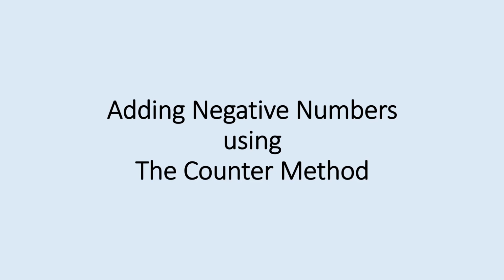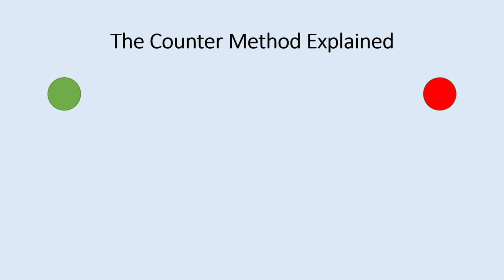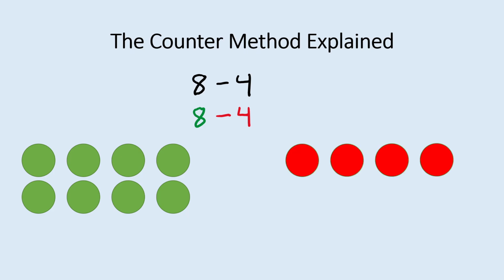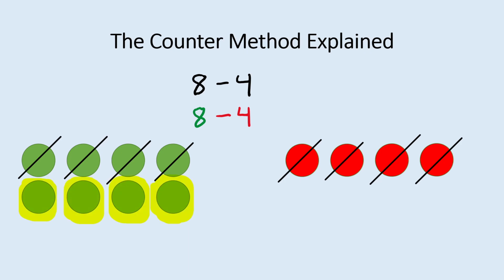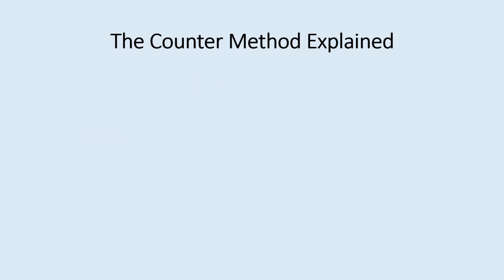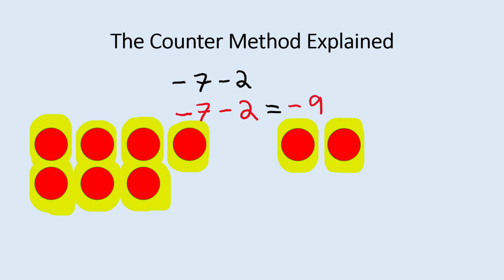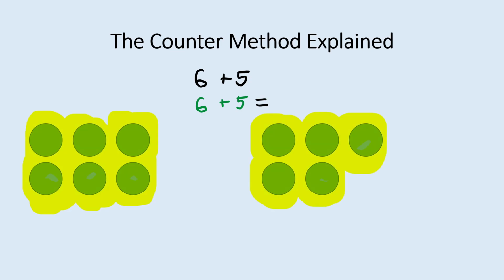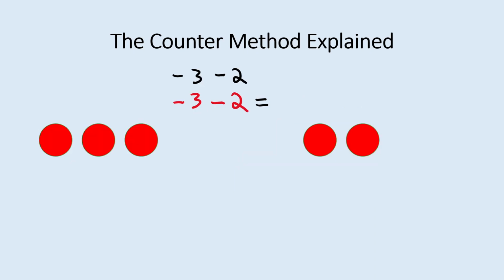How to Add Negative Numbers using the Counter Method